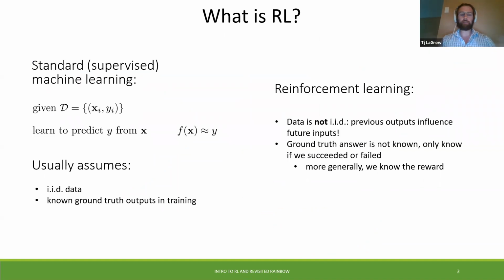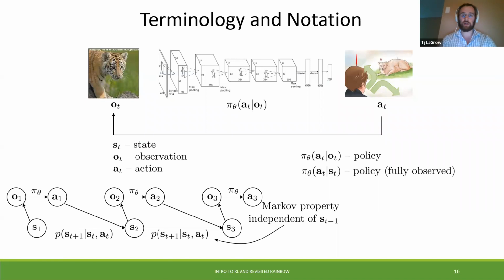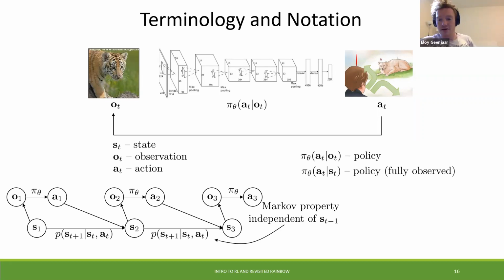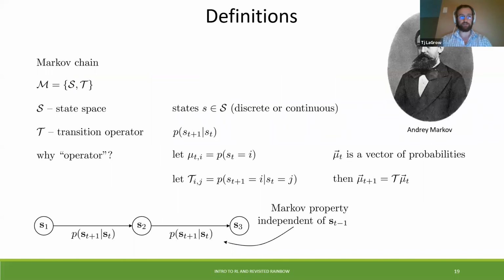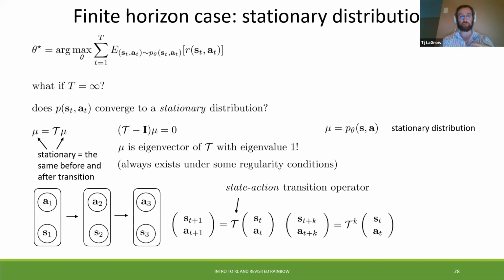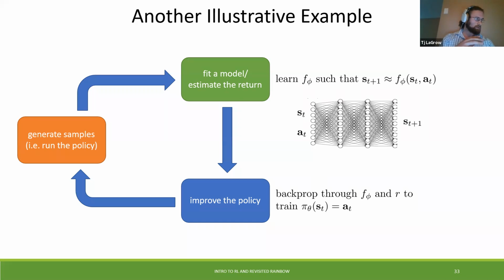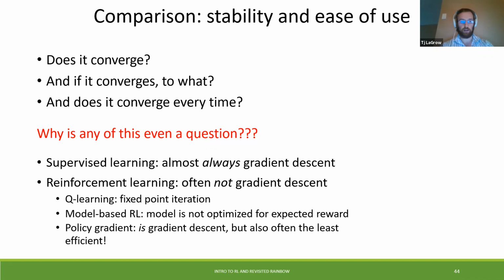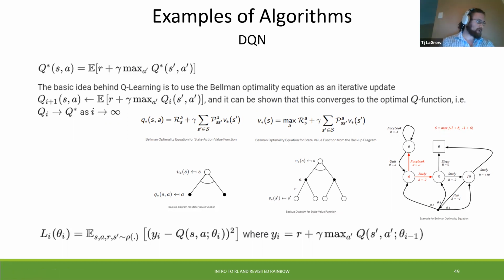MLBBQ: Introduction to Reinforcement Learning Part I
Reinforcement Learning miniseries by TJ LaGrow.
This session is a tour deforce of all RL background that we may need in exploring interesting RL papers at the coming meeting of part II. Not a slow paced explanation